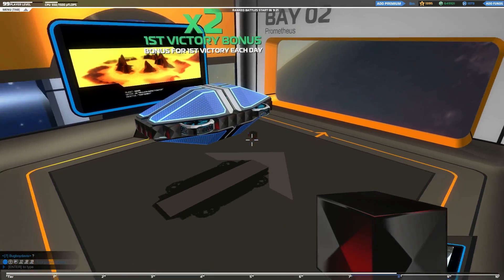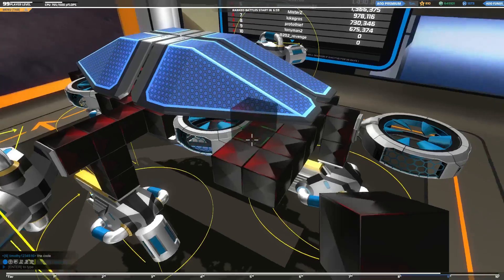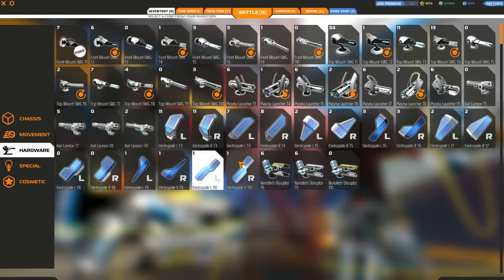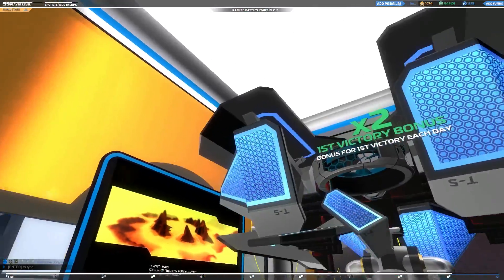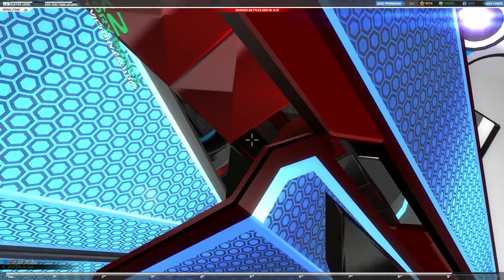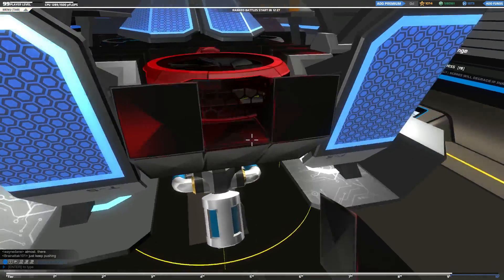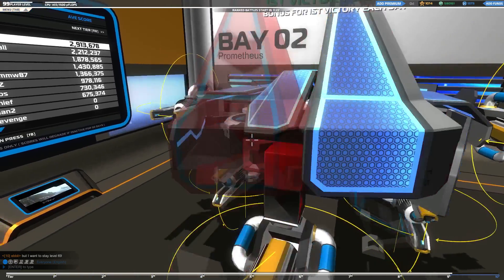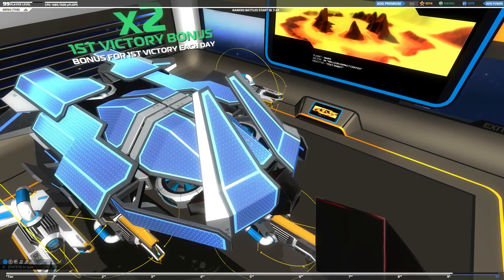Robocraft - Building my HealBot (kinda) Continued